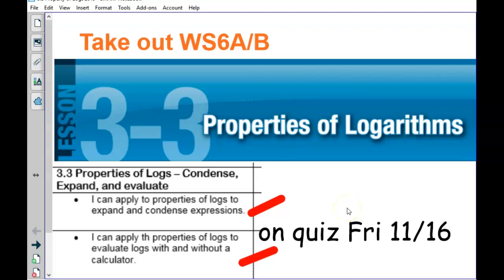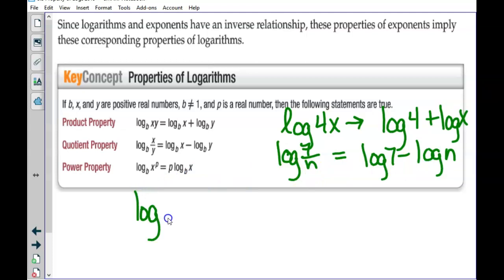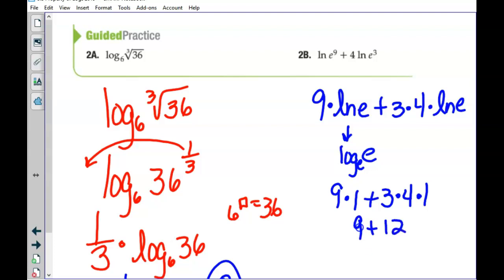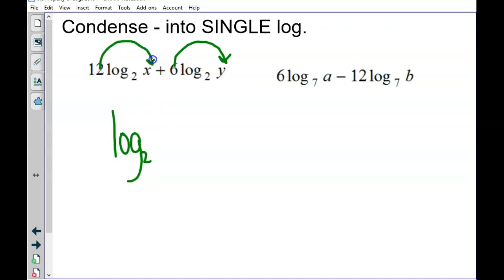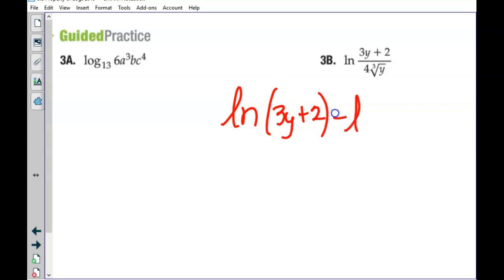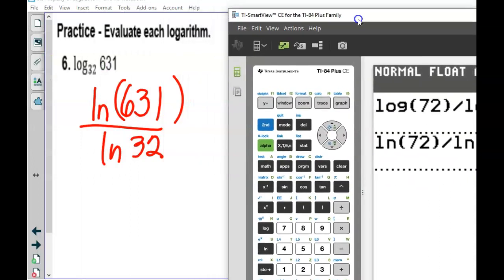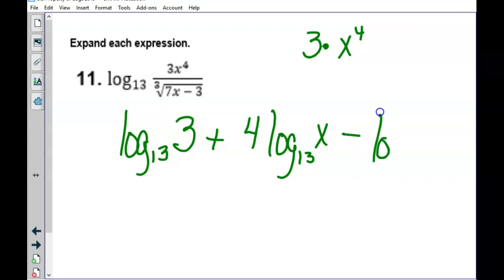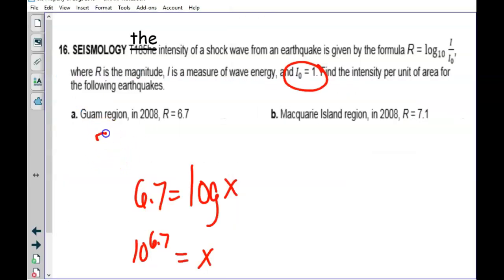3.3 Prop of Logs 11.6.19